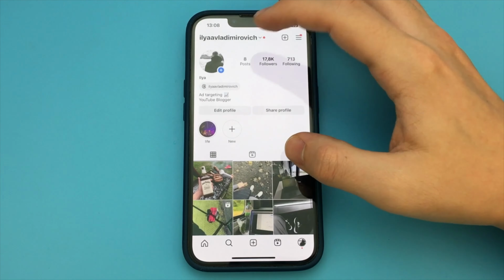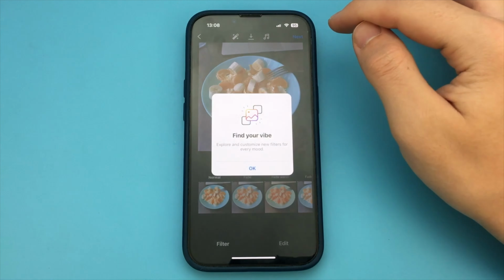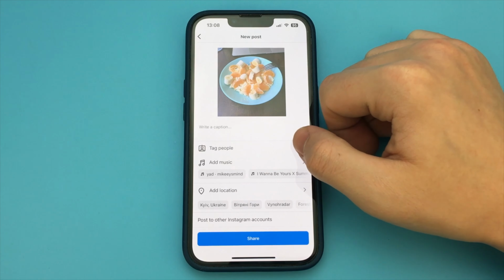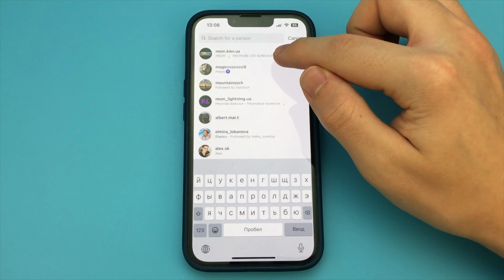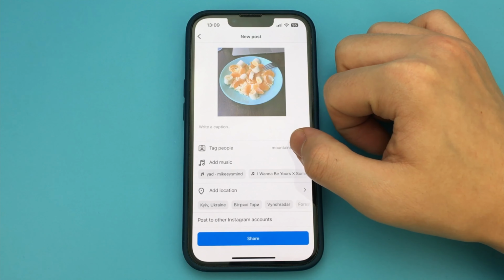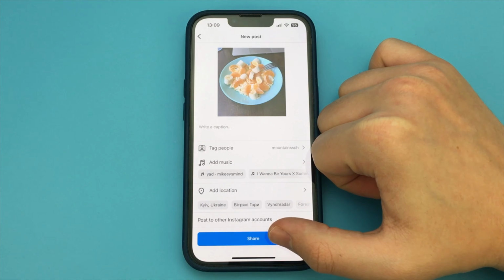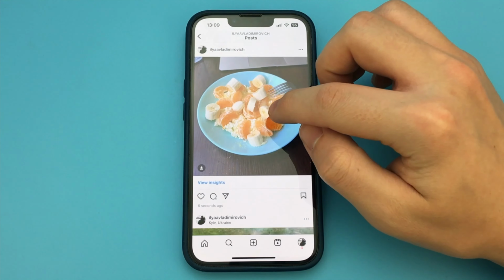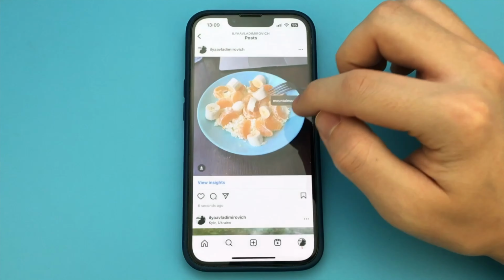How To Tag Someone On Instagram Post | Full Guide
In this video, I showed you how you can tag a person on an Instagram post